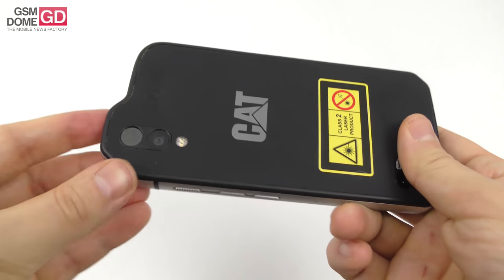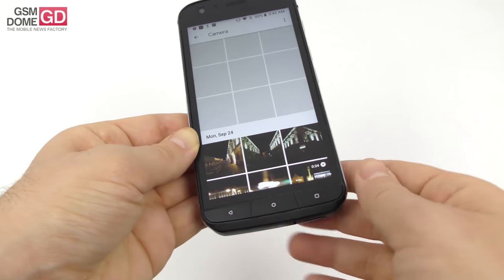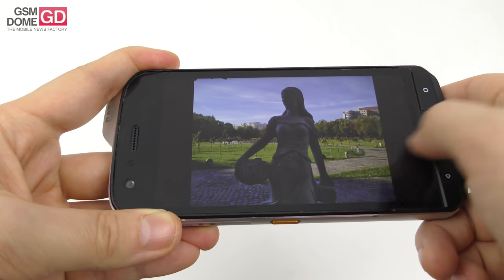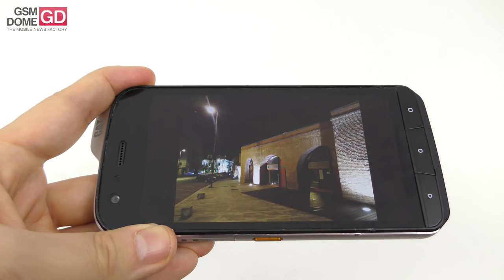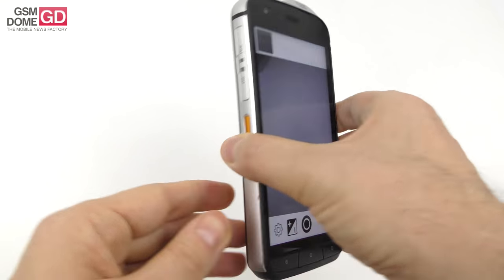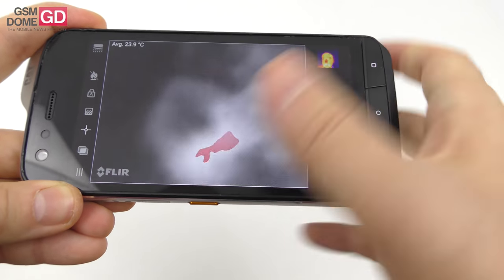CAT S61 In-Depth Video Review (Rugged Phone Dropped on Concrete, Washed and More)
GSMDome.com does a resilience test, where we drop the CAT S61 handset on concrete, washed it, dropped it in dirt and dust. We also put it to other strain tests, but also used the FLIR sensor to measure the heat of a tractor and create a heat map. The phone is $1050.